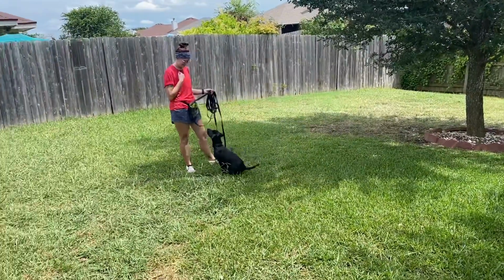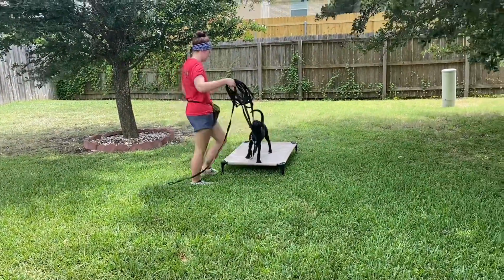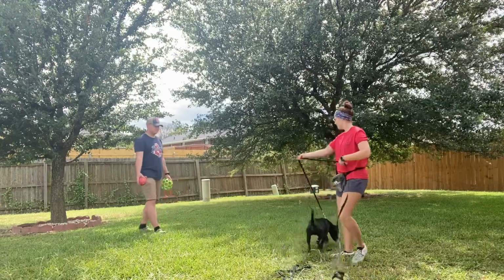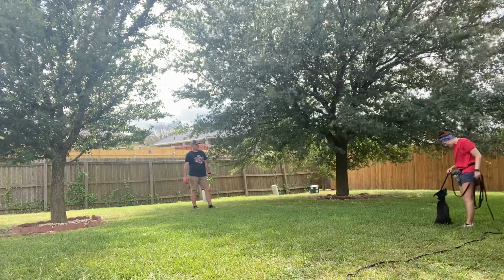Rosie - Recall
Trainer Hailey